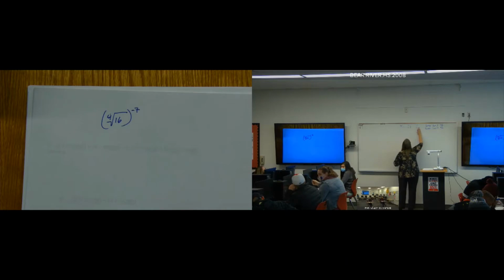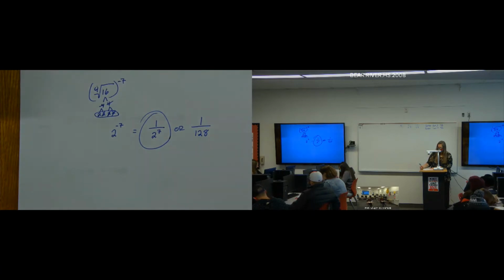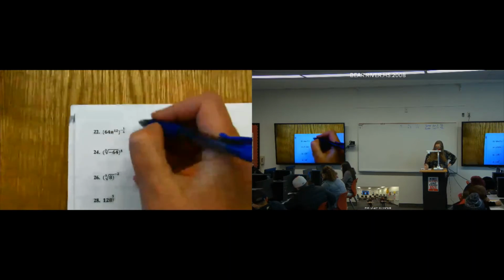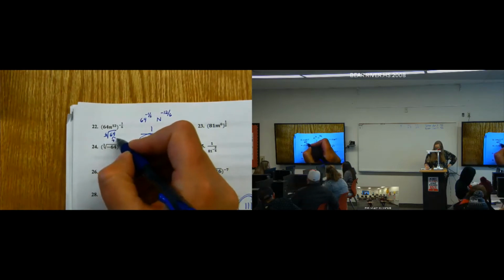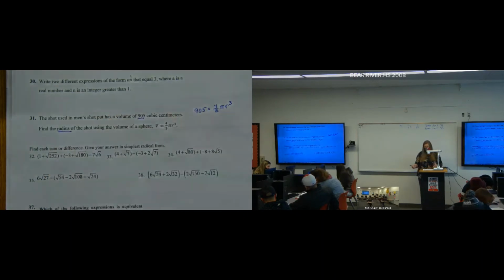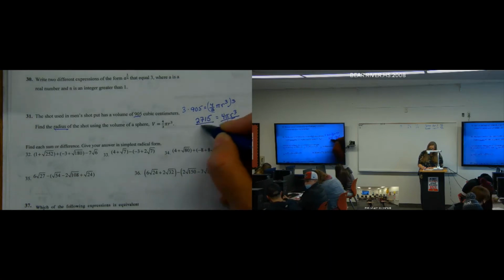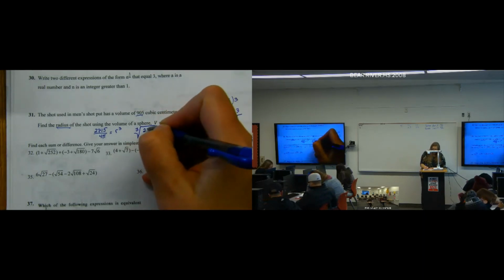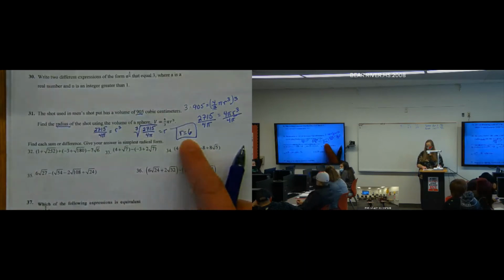1111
More practice problems with exponents